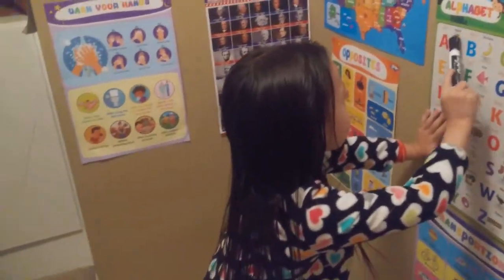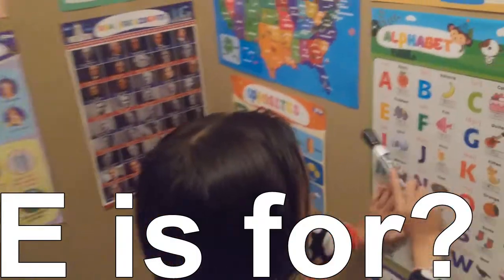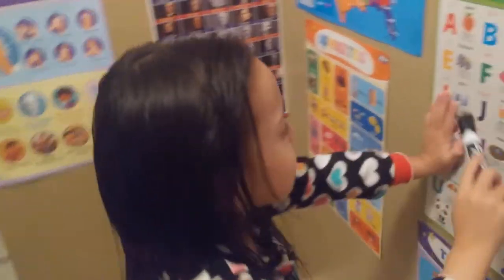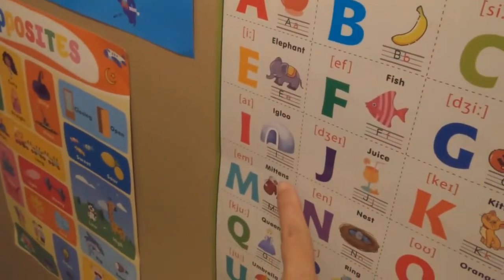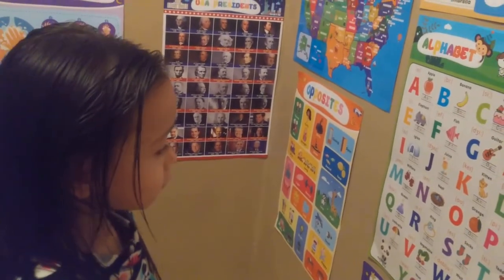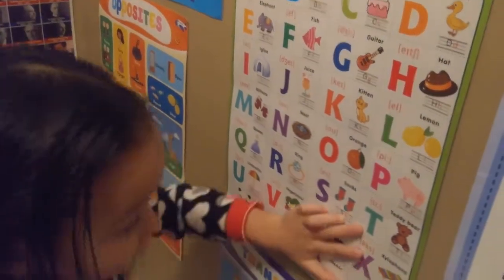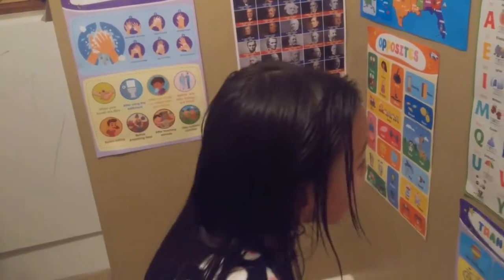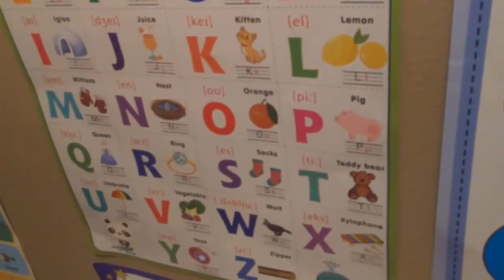Gabby's Adventures presents: Learn some ABC words with Gabby!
Gabby has not started school yet, but she has learned a lot. She knows so many things that she may even be able to teach you something! Before she can teach her own classroom full of kids, she will need some practice with Mommy. Watch her practice being the teacher even though she has a few things to brush up on first!